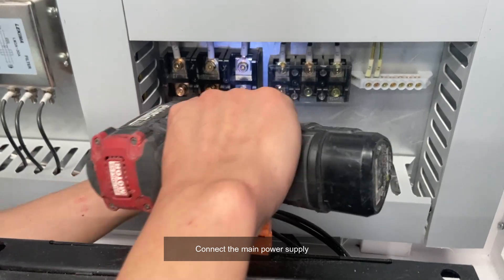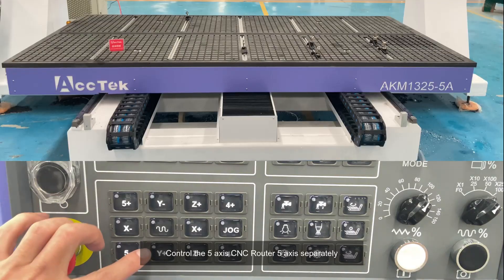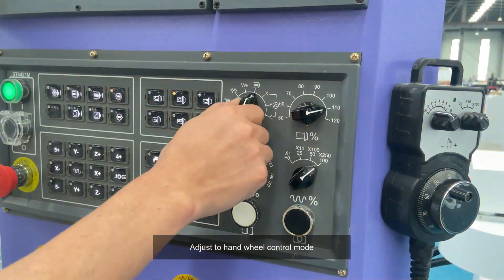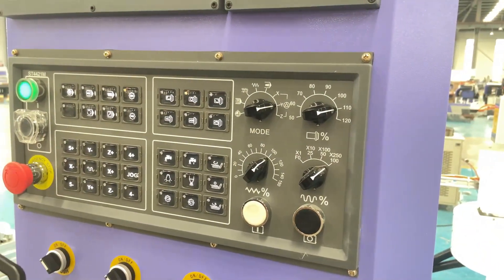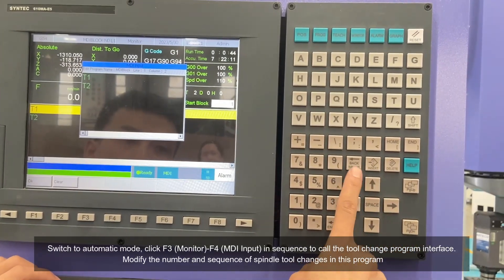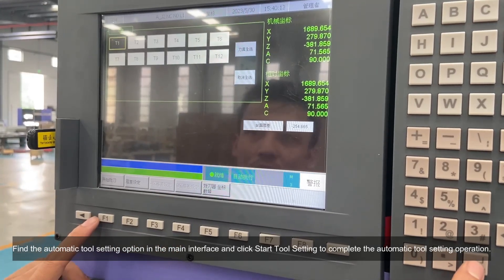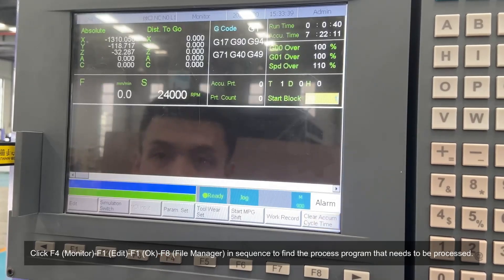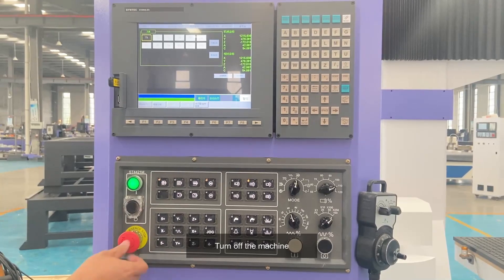5axis teaching video